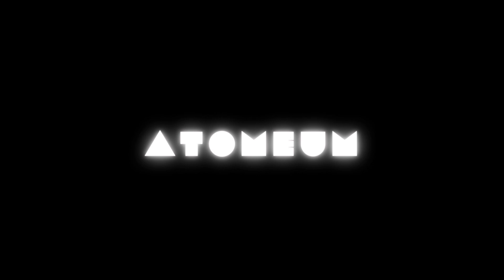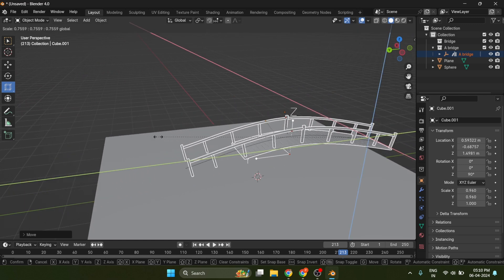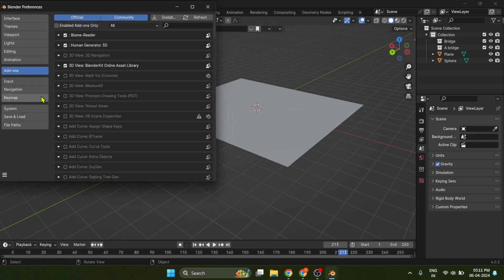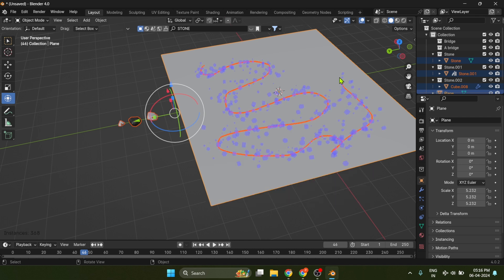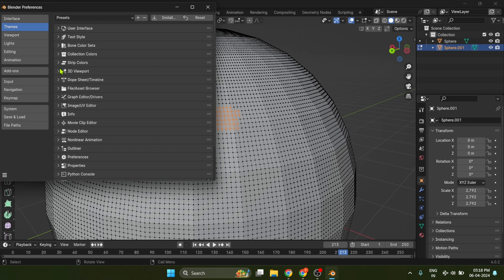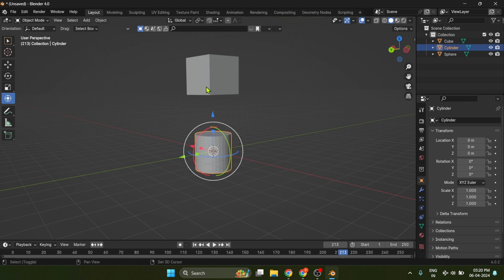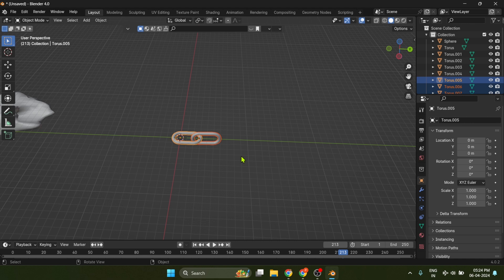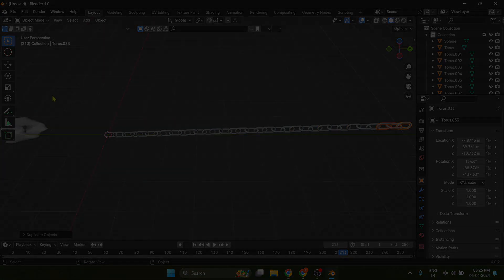Mastering Blender 3D: 5 Essential Tips for Smooth Workflow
Welcome to our comprehensive guide, "Mastering Blender 3D: 4 Essential Tips for Smooth Workflow!" In this tutorial, we delve deep into the world of Blender 3D and unveil five indispensable tips to streamline your workflow and enhance your 3D design experience.

Are you ready to elevate your Blender skills to the next level? Our tutorial covers everything from customizing your workspace to mastering keyboard shortcuts, utilizing add-ons, and tapping into valuable community resources. Whether you're a beginner or a seasoned Blender enthusiast, these tips will help you work more efficiently and unleash your creativity like never before.

Blender 3D
Blender tutorial
Blender tips
3D design
Workflow optimization
Customizing workspace
Keyboard shortcuts
Add-ons
Community resources
Blender techniques
Blender tricks
3D modeling
Animation
Graphics design
Blender 3D, Blender 3D, Blender 3D
Workflow optimization, Workflow optimization, Workflow optimization